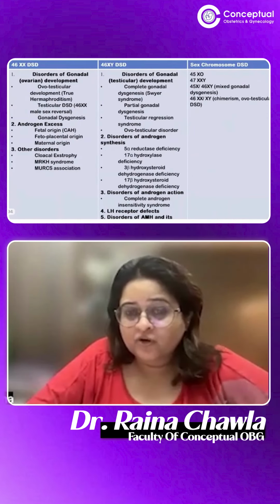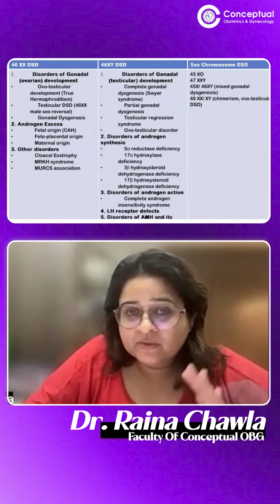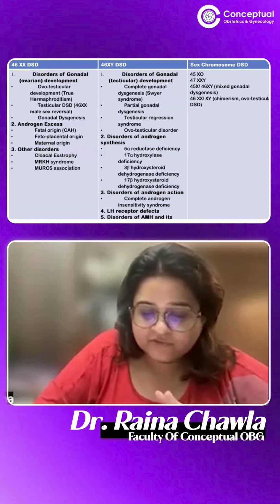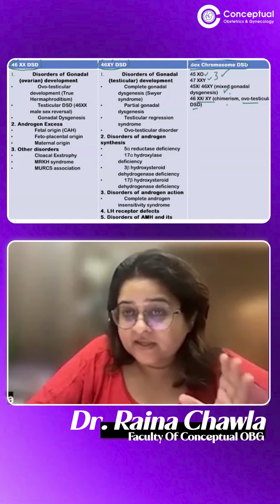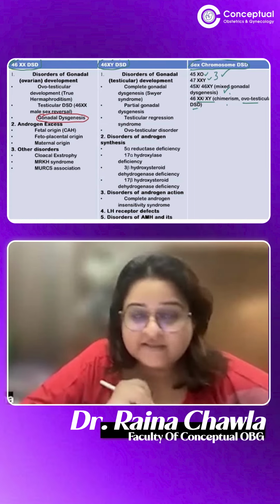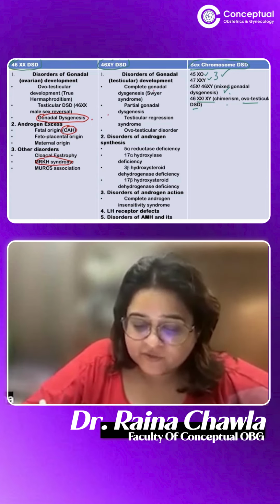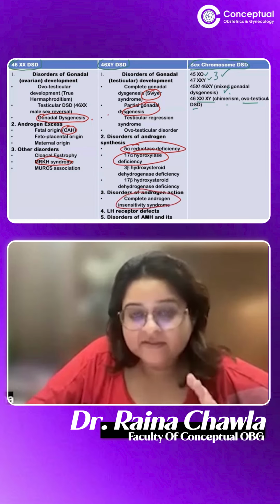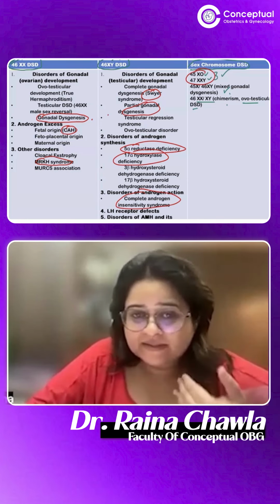Why the Traditional DSD Classification Is Outdated!